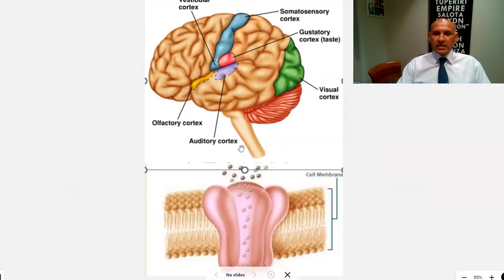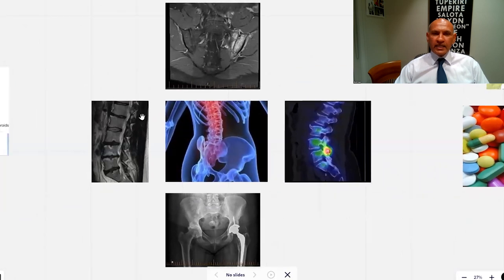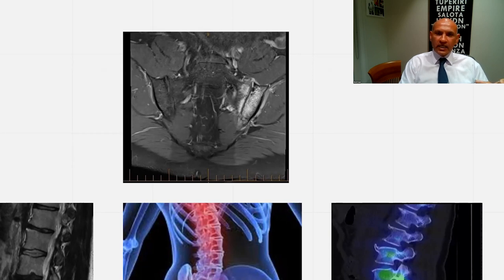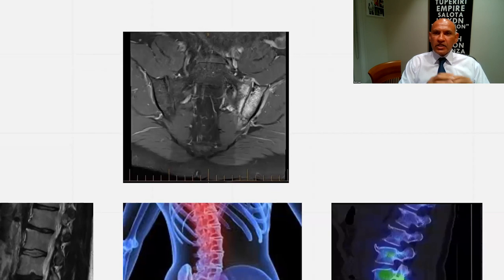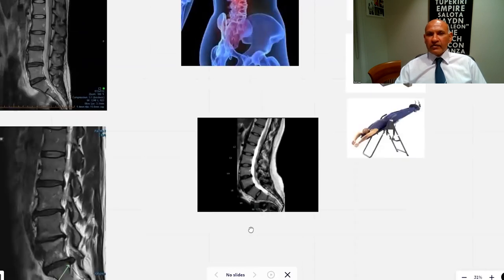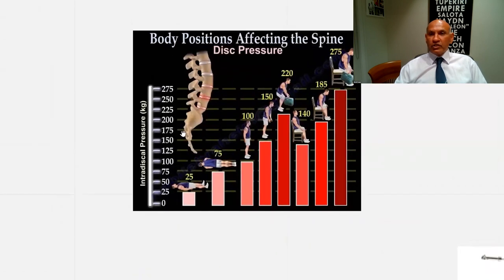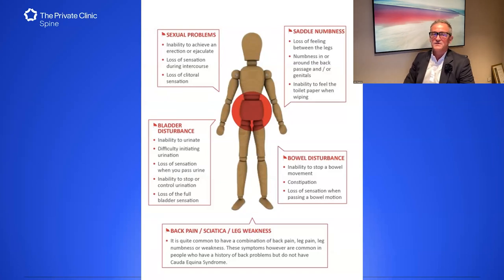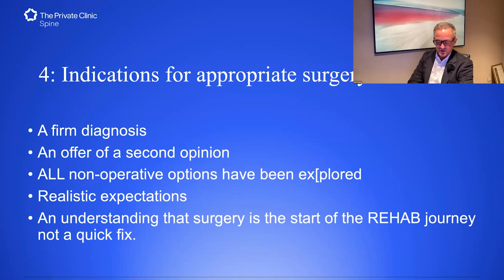Goodfellow Unit Webinar: Lower back pain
Lower back pain: when is conservative or surgical treatment required?

A combined session presented by Mr John Ferguson, orthopaedic spinal surgeon and Dr Giresh Kanji, MSK pain specialist, covers the influences and conservative management of spinal pain and when to refer for surgery when conservative management fails.

Dr Giresh Kanji – MSK pain specialist, will be presenting on the influences and conservative management element, including:

    Neurophysiology - pain threshold
    lumbosacral pathology - disc/facet/hip/SI
    biomechanics and influences of time
    common medications and how they are used
    lifestyle and activity modification.

Dr John Ferguson FRACS will be presenting on the red flags and when to refer to a spinal surgeon when conservative management fails, specifically covering:

    When to send straight to the public ED? How do I get past the registrar?
    How to get the spine surgeon to pay attention?
    How to manage the wait for specialist consultation.
    Indications for appropriate surgery.

Chapters:
00:01 Intro
01:03 Presentation (Giresh Kanji)
30:27 Presentation (John Ferguson)
51:13 Audience Q&A